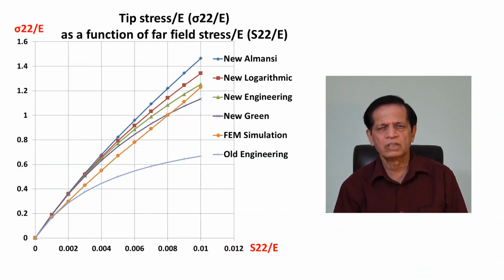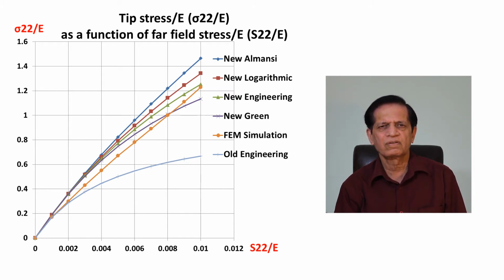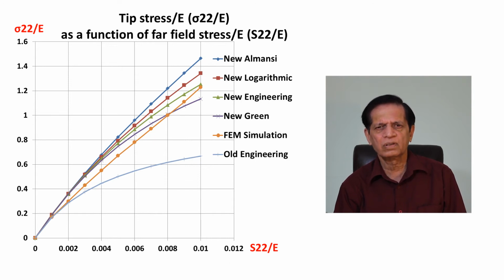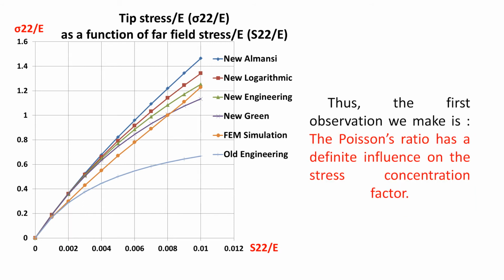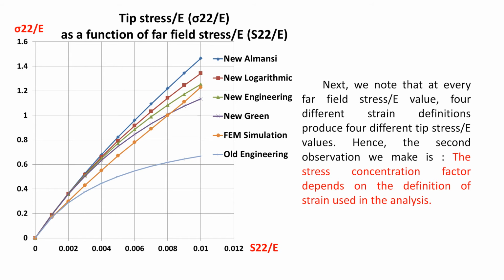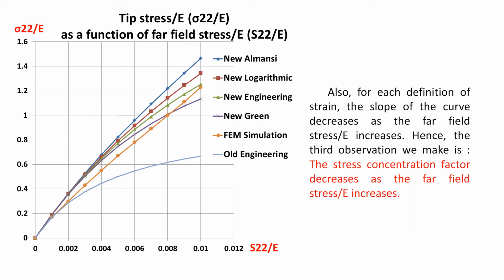Elliptical Hole in a Large Thin Plate - Episode 2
Based on new analytical methods developed since 2011, this episode draws three important conclusions about the tip stress and the stress concentration factor, IT IS STRONGLY RECOMMENDED THAT THE FIRST EPISODE IS VIEWED BEFORE VIEWING THIS ONE. Use of only the original configuration may lead us to believe that the stress concentration factor is not affected by other factors. This episode offers an example showing how material properties, far field stress, and definition of strain can affect the tip stress we calculate. More examples will be presented in future.